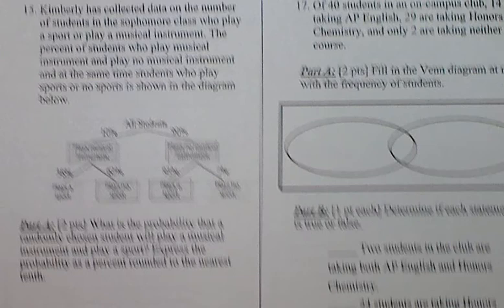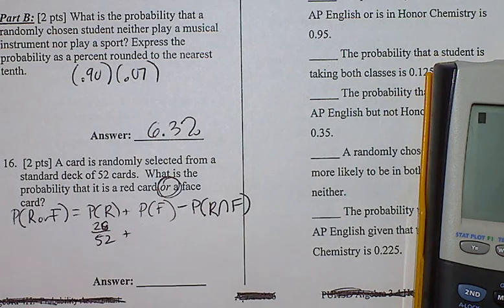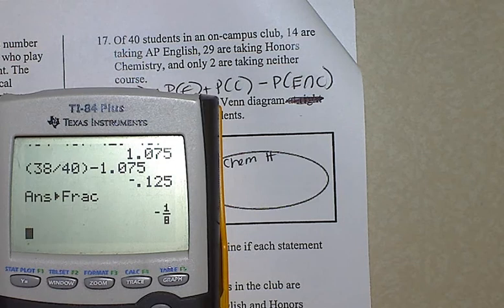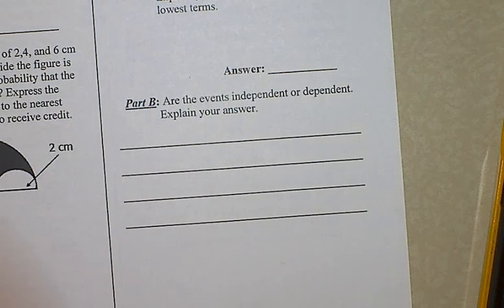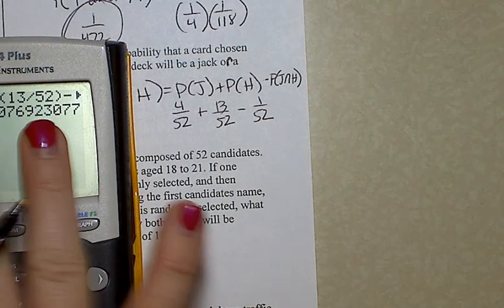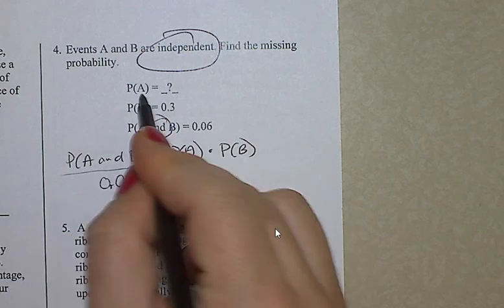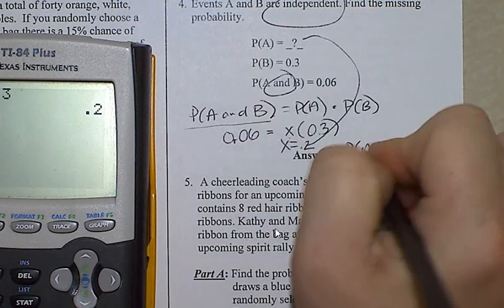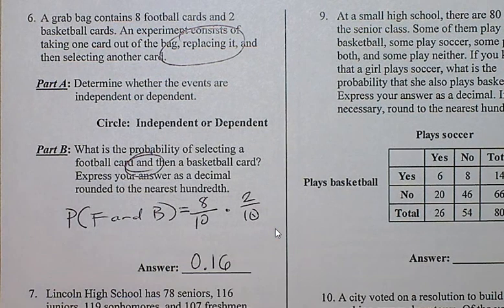AZM Review (Probability - Day 3)